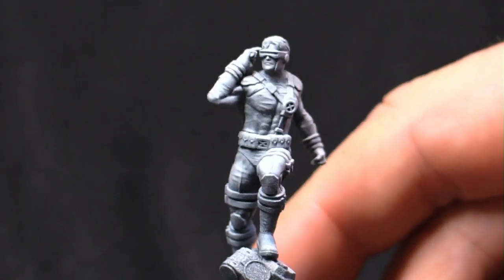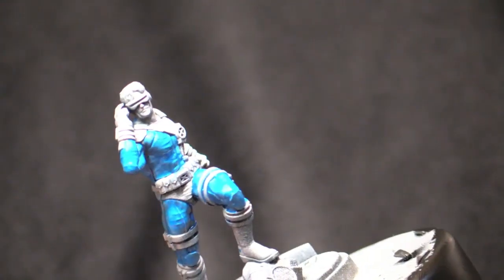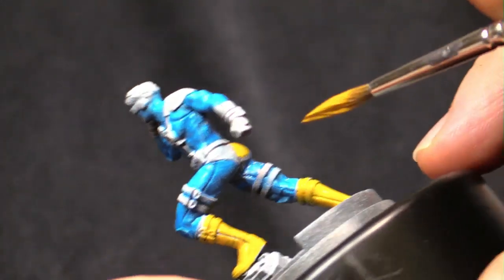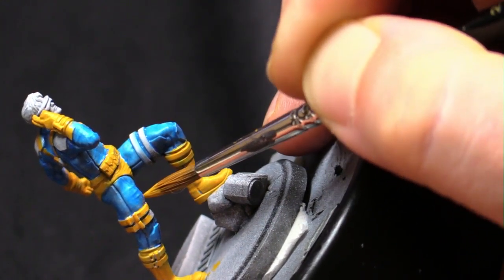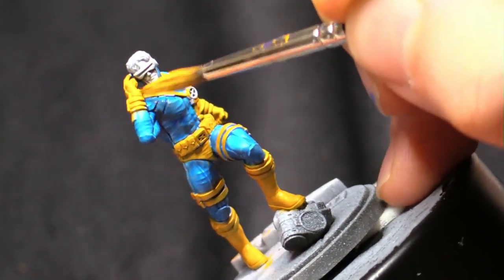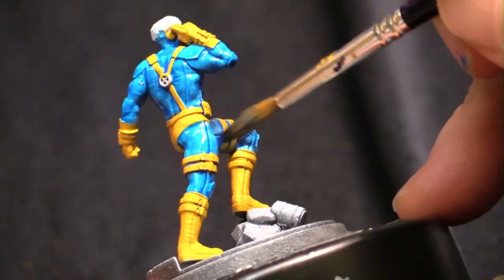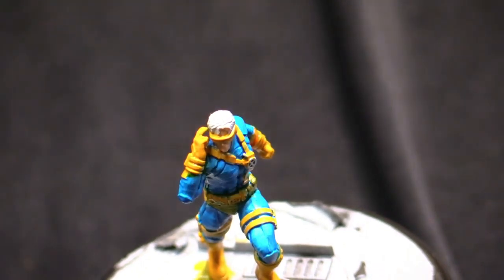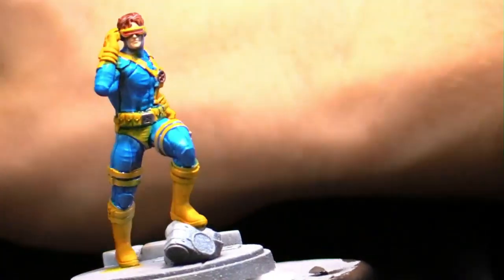Marvel: Crisis Protocol- Painting Cyclops